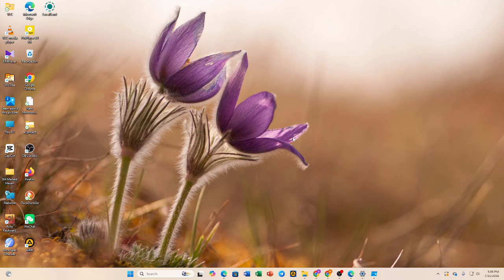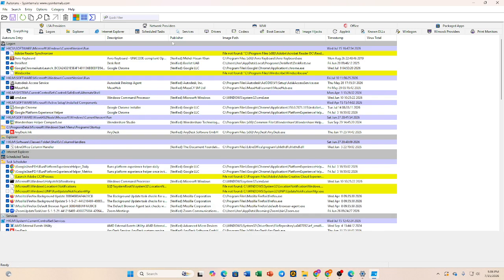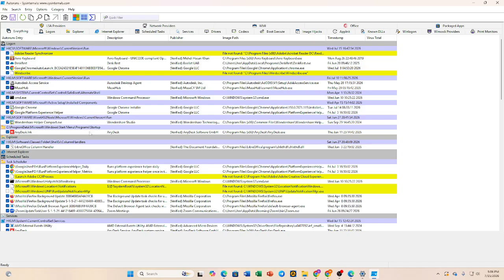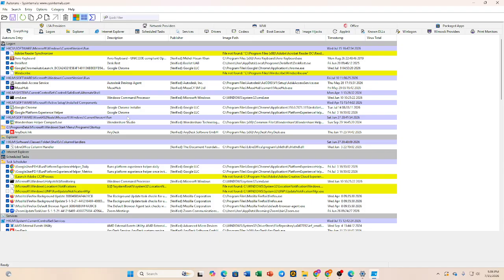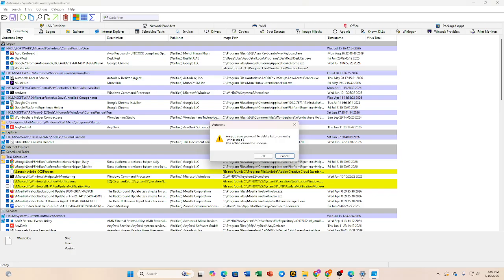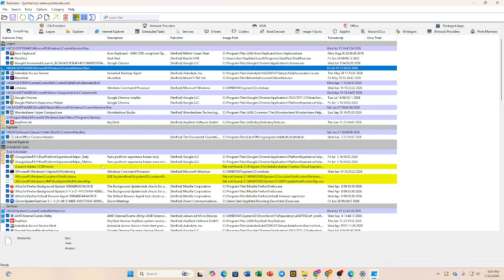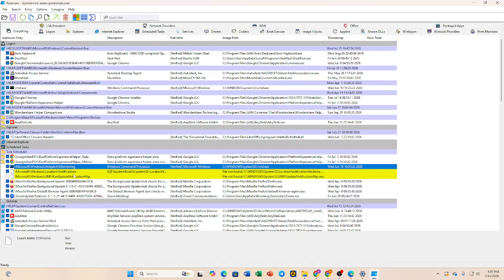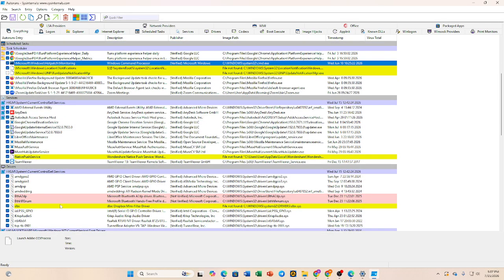How to Use Autoruns on Windows 11 Full Guide 2026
Use Autoruns on Windows 11 with this complete 2026 guide. Learn how to download and run Microsoft Sysinternals Autoruns, view and manage Windows 11 startup programs, disable unnecessary auto-start entries, improve boot performance, and troubleshoot startup issues. Follow step-by-step instructions to master Autoruns for advanced startup management and Windows 11 optimization in 2026.